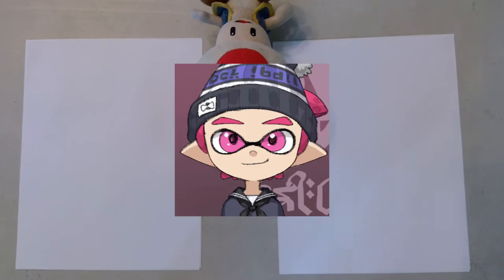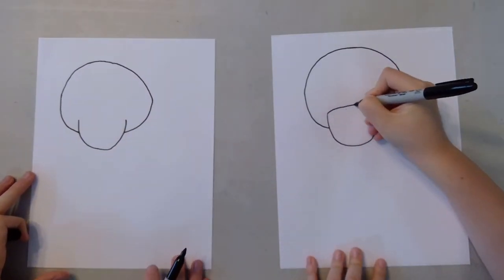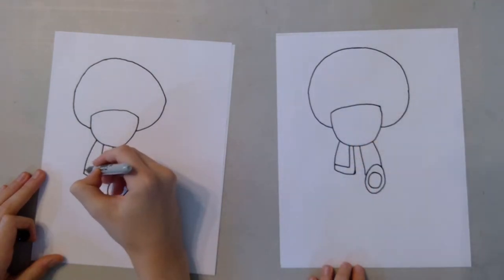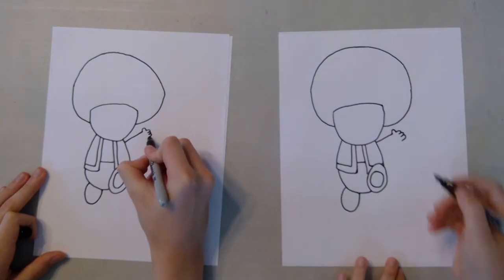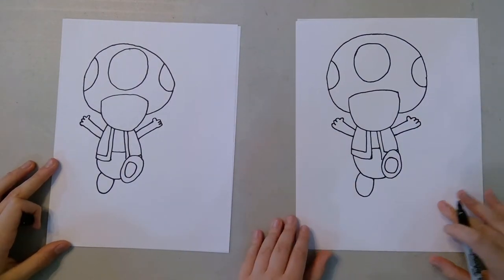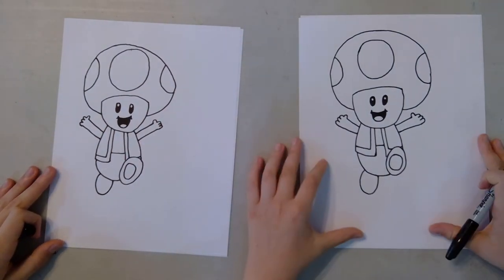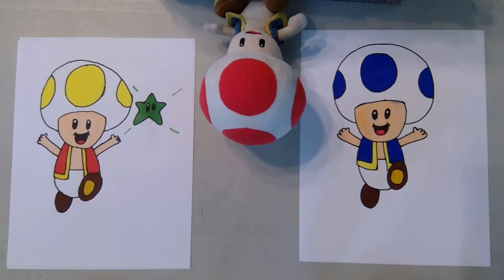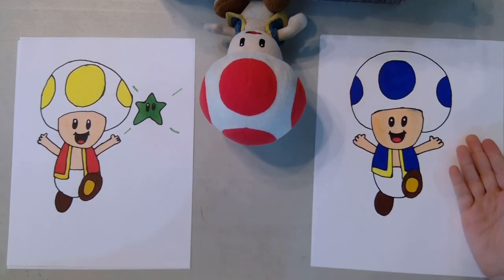How to Draw Toad | FX-Sword ART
How to Draw Toad from Super Mario!